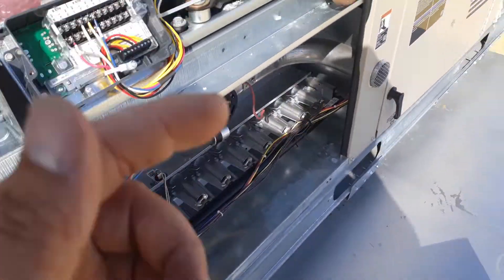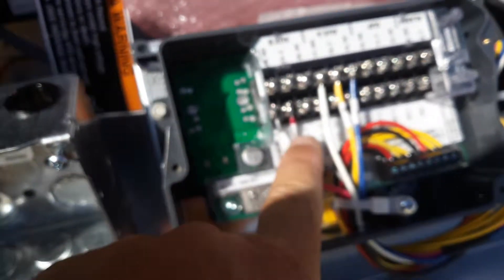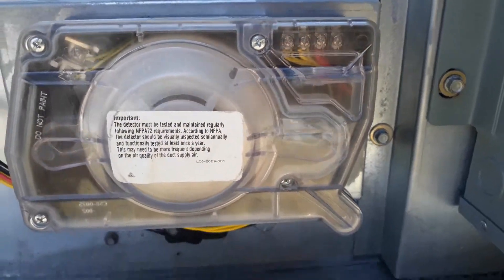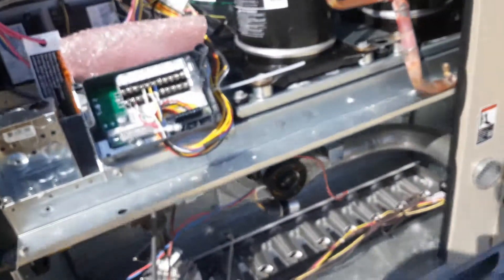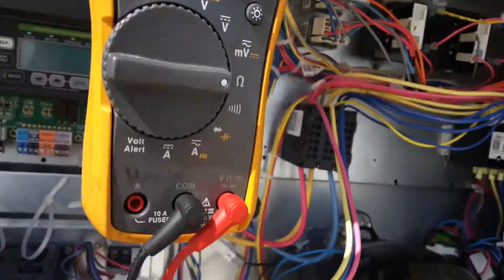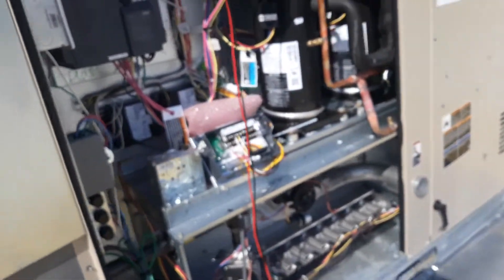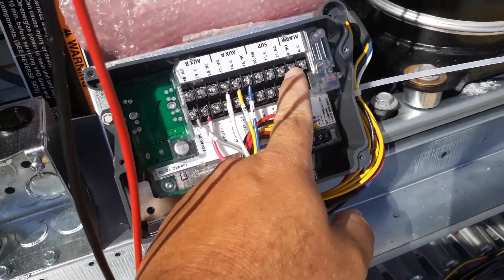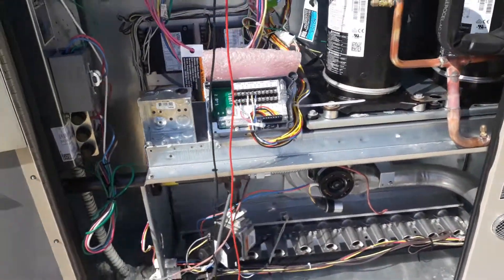Conventional duct detector wired up. How do I wire duct detector.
This is how I wire supervisory and alarm on duct detector.